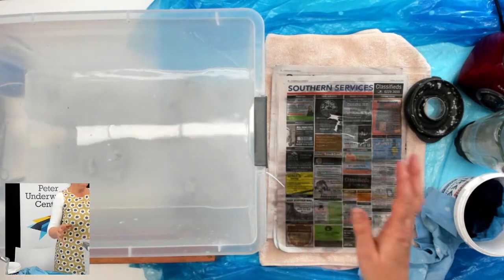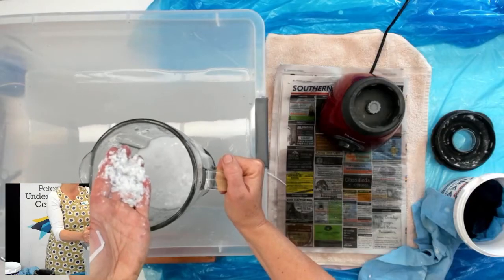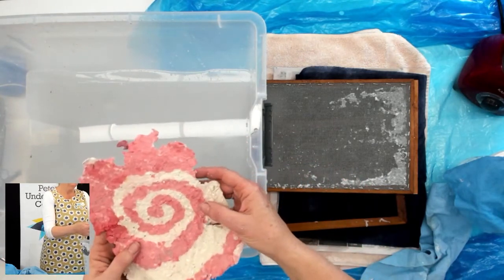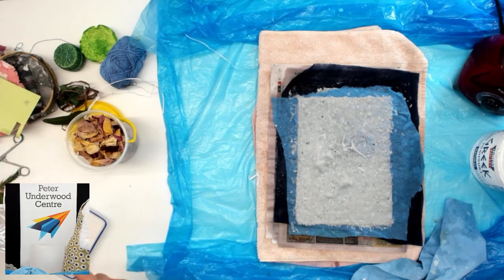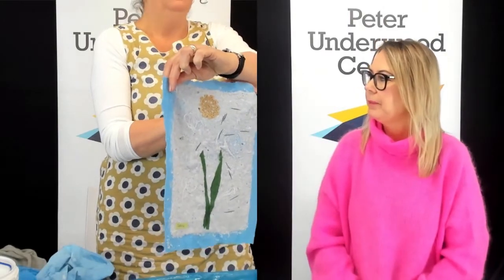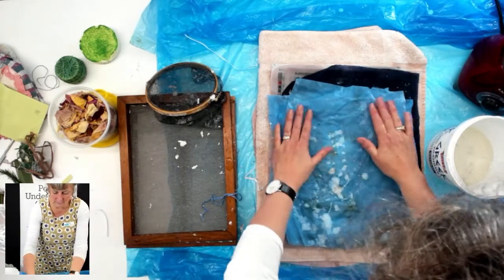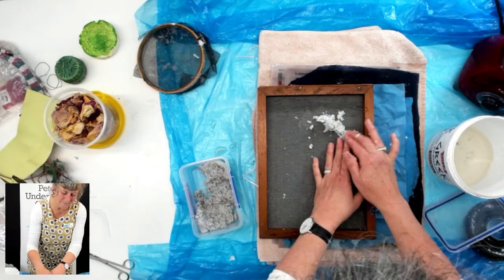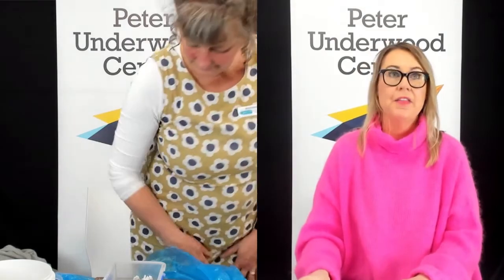Maree Bakker | Handmade Paper Crafts | UCTV Alive for Kids Episode 9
UCTV Alive for Kids is an interactive online broadcast developed by the Peter Underwood Centre to provide children and young people with fun, extra-curricular learning opportunities.

During this episode Maree Bakker from the Environment Protection Authority Tasmania shows us how to make handmade paper.

Learn more about UCTV Alive for Kids and the Peter Underwood Centre